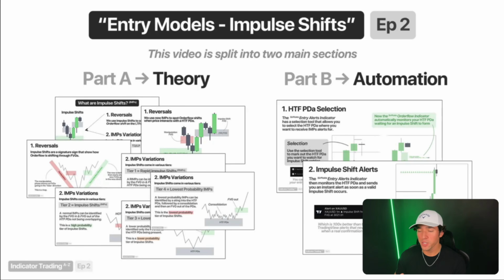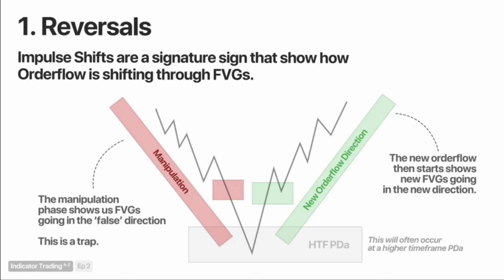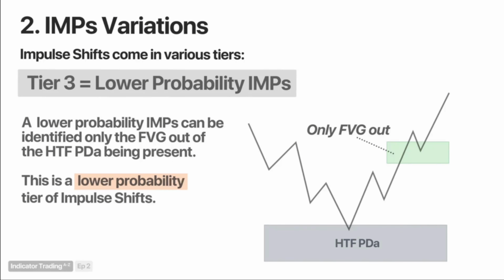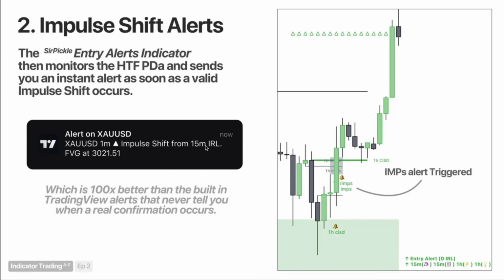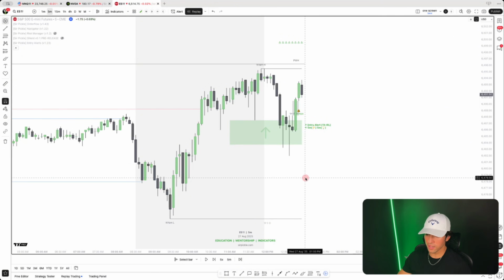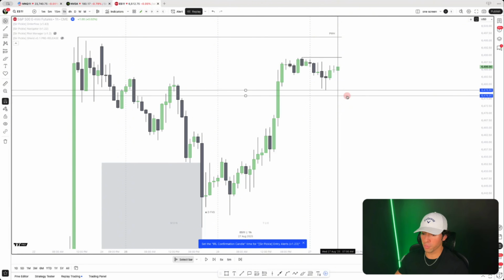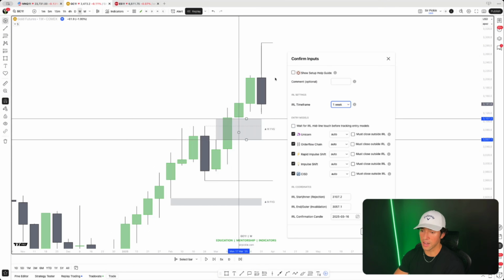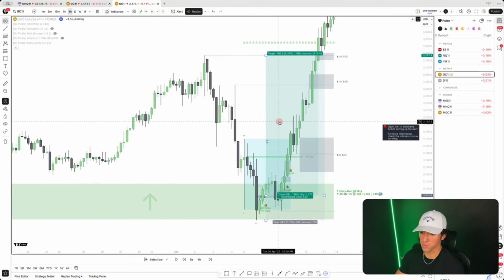NEVER miss an A+ setup again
Welcome to episode 2 of Indicator trading series! I am going over my favorite entry function to get involved with price and spot reversals. I call it the impulse shift. I break down the crucial things you need to know about the different tiers of impulse shifts and how to identify them. Then, I show you how I fully automated it into one of the most powerful trading tools there is. You will never miss a A+ setup again. This series will be packed with VALUE so hope you enjoy!

💸 Get up to 5% Cashback, Payout Protection, FREE trade copier, and the BEST discounts on top futures prop firms! (NO ONE ELSE OFFERS THIS!)

🏅 Futures Prop Funding: For the BEST discounts use code: SMART

VIDEO CHAPTERS:
00:15 Intro
00:47 What are impulse shifts?
01:49 Spotting reversals
03:45 Reversals
04:54 IMP variations Tier 1
05:38 IMP variations Tier 2
06:05 IMP variations Tier 3
06:55 IMP variations Tier 4
07:50 Automation
08:28 Timeframe alignment
08:48 HTF PDa selection
09:08 Impulse shift alerts
10:37 Example 1
13:53 Example 2
17:43 Example 3
21:46 Final Thoughts